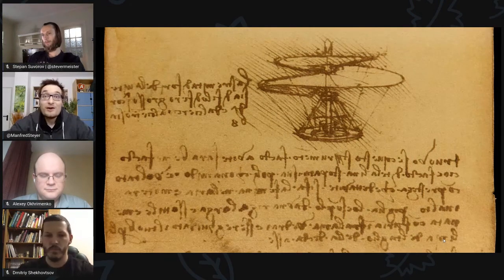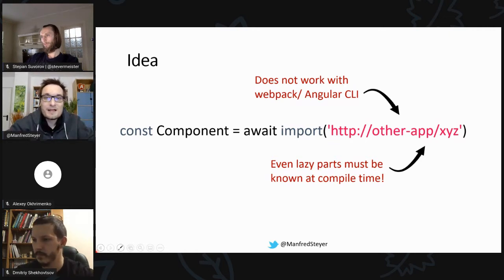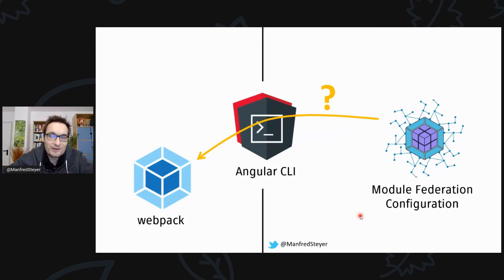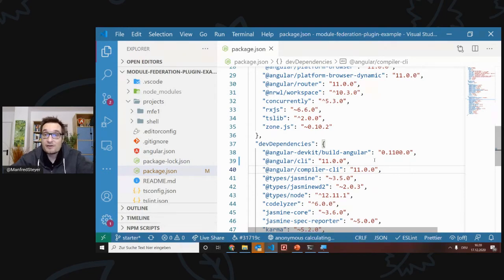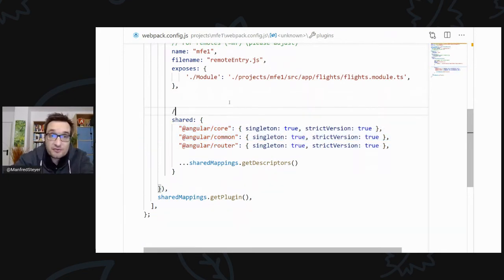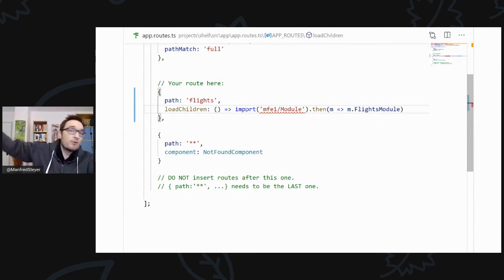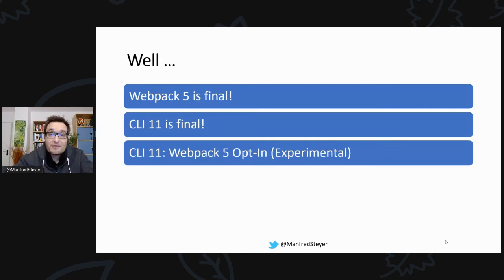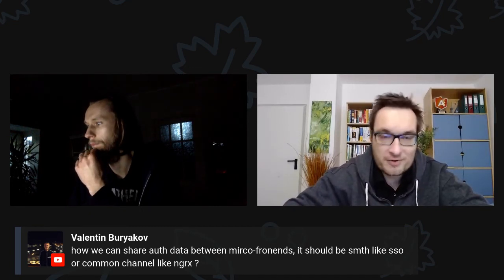Manfred Steyer (@ManfredSteyer) – Module Federation